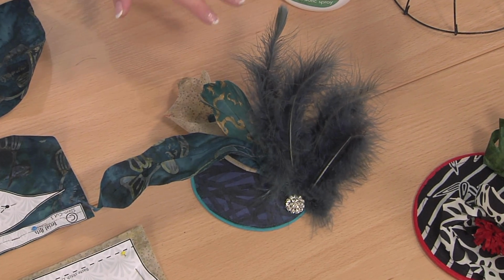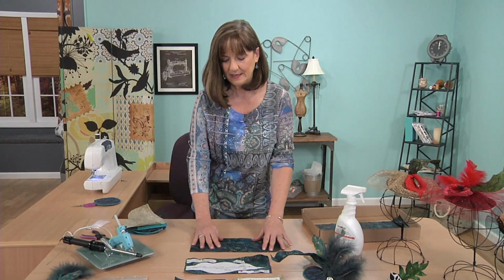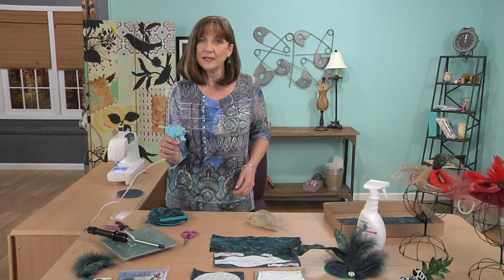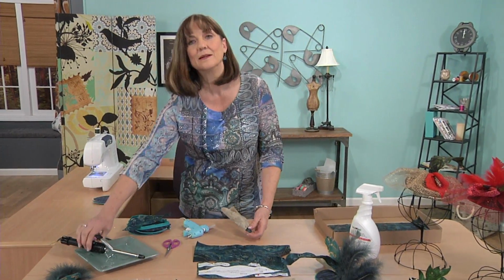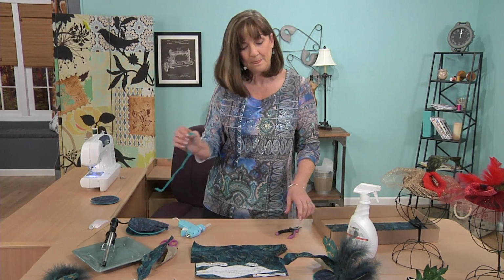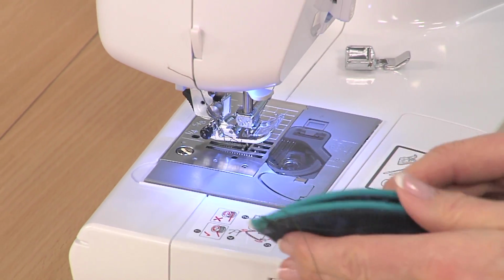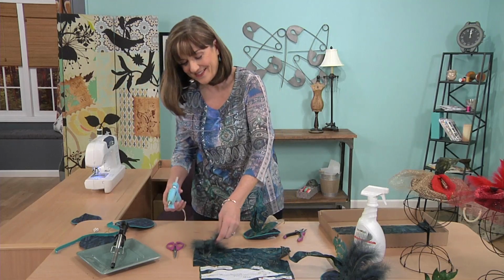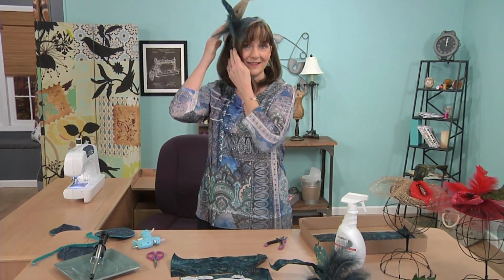Terry McFeely Films Terial Arts' Fascinator Demo On PBS's It's Sew Easy!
Terry McFeely demo's the fabulous Terial Fascinator on PBS's It's Sew Easy! Terial Magic fabric flowers, diy fabric flower fascinators.
Downloads:
Terial Magic Uses: